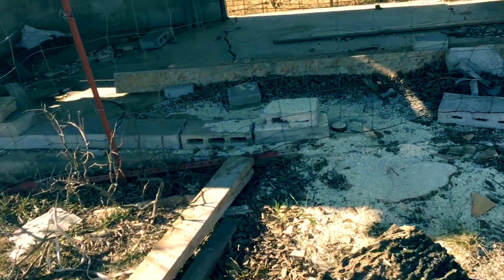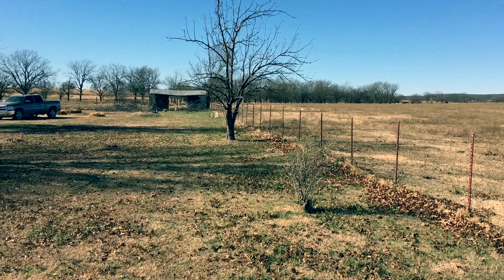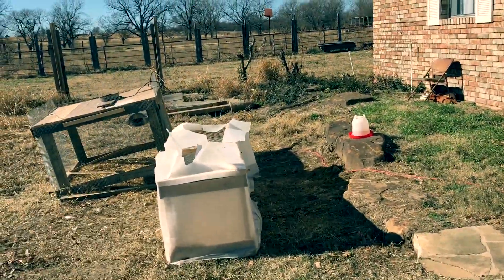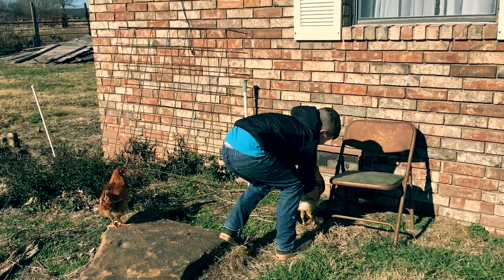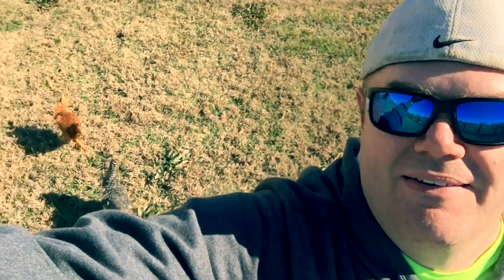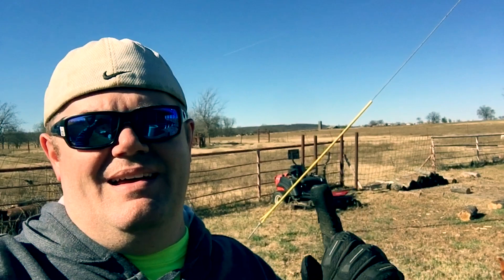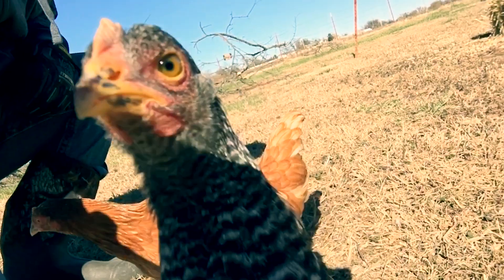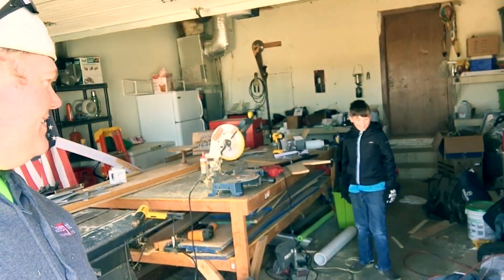The Farmhouse Plan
We finally have a plan for the exterior of the new Farmhouse!